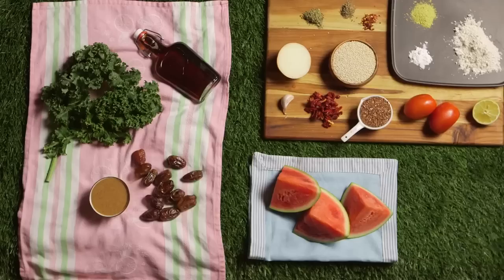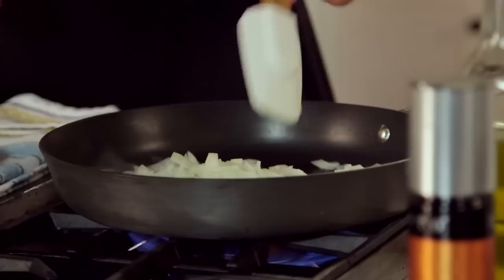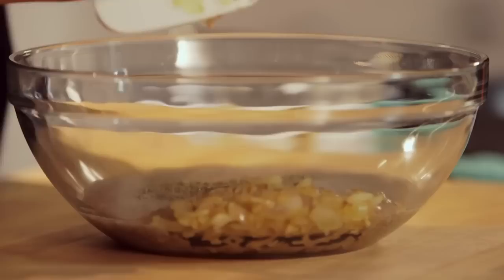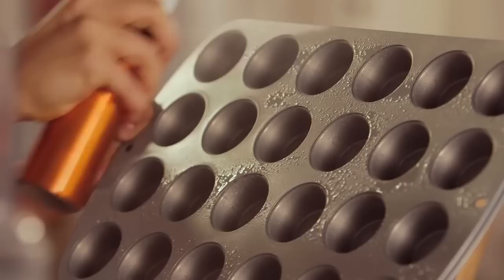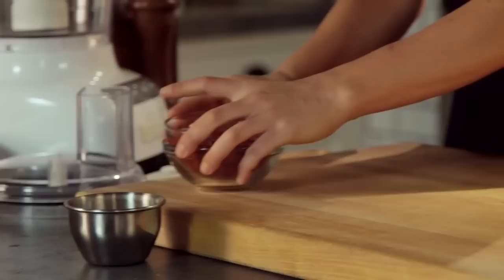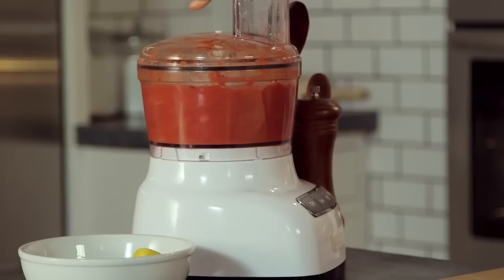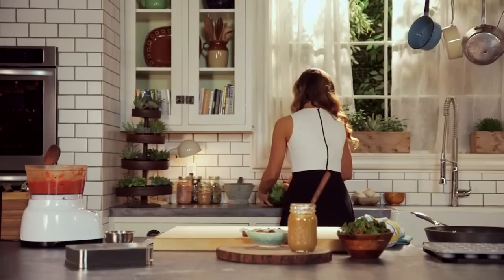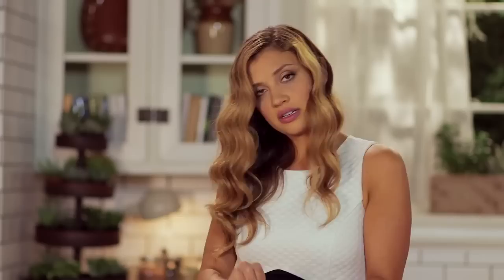Vegan (not Raw) Bento Box | Raw. Vegan. Not Gross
goo.gl/hn6JR7. Free Healthy Vegan Recipes!

Do you pack a lunch?  Wanna up your game?  Laura’s bento box ideas might just make you kick that pre-packaged lunch habit for good.  Check out this episode for not 1, not 2, but 5 terrific, ALL vegan lunch ideas. SEE BELOW for FULL Recipes
Eric Slatkin, Director
Emily Mraz, Producer
Joanna Gryfe, Associate Producer
Jacob Metiva, Editor
Ramy Romany, Camera
Chris Low, Camera
Carlo Orecchia, Camera
Colleen Haley, AC
Justin Gay, Sound
Linda Sammut, Hair & Make-up
Sophia Green, Food Stylist
Sarah Asch, Food Asst
Jamie Dore, PA
Recipes by: Laura Miller
For more info on Laura visit:
ingredients:
1/4 cup onion, roughly chopped
3 cloves garlic, diced
2 flax eggs
1 tsp dried basil
1 tsp dried oregano
2 TBSP nutritional yeast
1/2 tsp baking soda
pinch salt
1 cup brown rice flour
2 cups cooked quinoa
Saute onion and garlic on a skillet with a dash of olive oil until softened
Put half of the onion, garlic mixture into a bowl and reserve the other half for the pizza bites
Add the flax egg, dried basil, dried oregano, nutritional yeast, baking soda, salt and brown rice flour to the bowl and mix together
Add in cooked quinoa and mix together
Lightly spray the bottom of a mini-muffin tin with olive oil spray, and fill with 1-2 tablespoons of batter into each muffin, gently press them down to make them compact
Bake for 15-20 minutes and let cool
PIZZA SAUCE
ingredients:
½ c sun dried tomatoes
5-6 roma tomatoes, roughly chopped
1 TBSP olive oil
1 TBSP maple syrup
1 tsp red pepper flakes
Salt and freshly ground black pepper, to taste
1 lemon juiced
½ of the onion/garlic mixture from the pizza bite recipe
process:
1.      Put all ingredients into a food processor and pulse until desired consistency
2.     Add the onion and garlic mixture from the pizza bites recipe and pulse till combined
SIDES
• DATES FILLED WITH ALMOND BUTTER
• WATERMELON CUTOUTS
KALE CHIPS
ingredients:
1 bunch kale
1 bell pepper
1 C soaked walnuts
1/2 C nutritional yeast
1/4 C maple syrup
2 TBSP lemon juice
1/2 TSP salt
1/2 TSP cayenne
process:
1. Soak nuts overnight and then strain them.
2. Place nuts in food processor, add remaining ingredients, and pulse until the entire mixture is fully incorporated.
3. Place kale leaves in a bowl, add your mixture, and then massage the mixture into the leaves.
4. Spread the coated leaves on your dehydrator sheet or on cookie sheet with wax paper.
5. Dehydrate overnight or bake in oven at 200F until crispy.